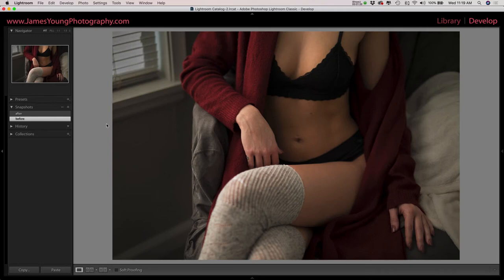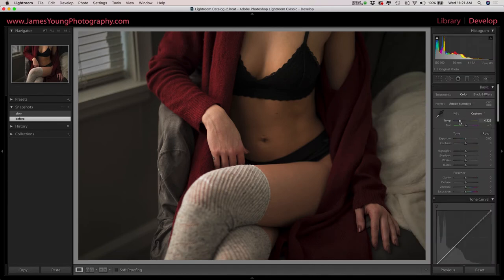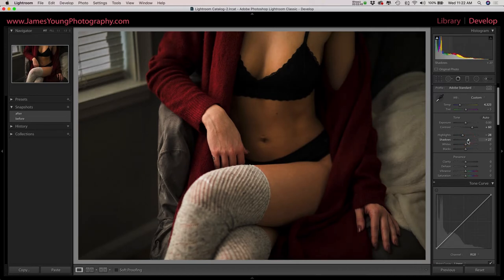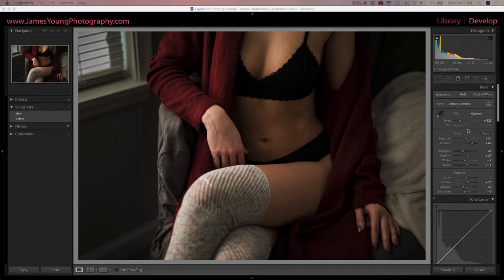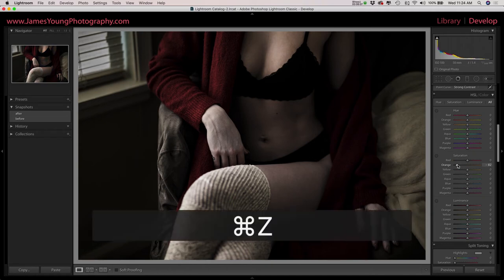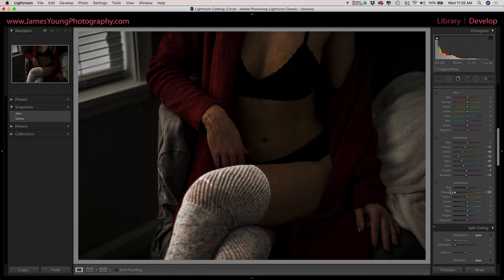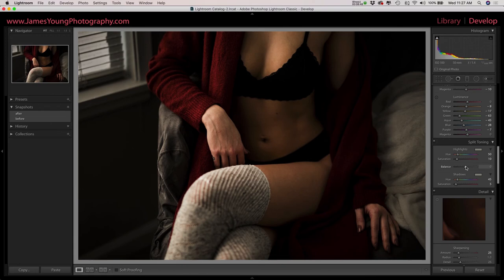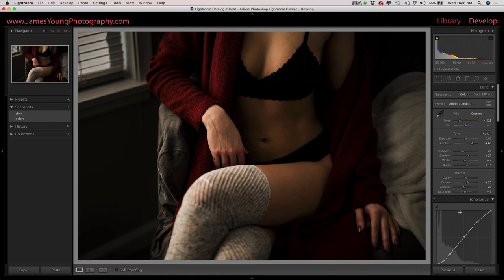BOUDOIR PHOTOGRAPHY - How to Edit - Teach Me How To Lightroom - 47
How to get that moody boudoir look!

Gear I use:
ROLLER CAMERA BAG
MY FAVORITE CAMERA FOR PHOTOS
MY FAVORITE CAMERA FOR VIDEO
WIDE LENS
BIG LENS
FAVORITE 50mm
FAVORITE 135
FAVORITE Macro
LEGENDARY PORTRAIT LENS 1.2
2nd drone

Adobe Photographer plan (Lightroom Classic + Photoshop $9.99/month)

Adobe Photographer plan Plus (Lightroom Classic + Photoshop + 1 TB Cloud storage - $19.99/month)

Use this link when you shop Amazon, and it supports the channel